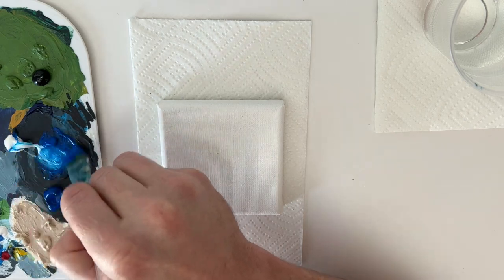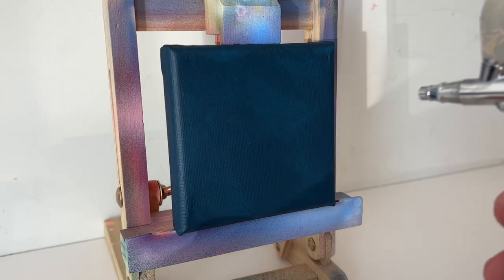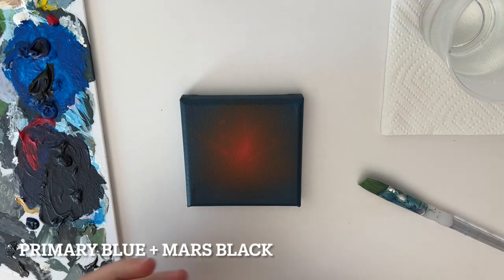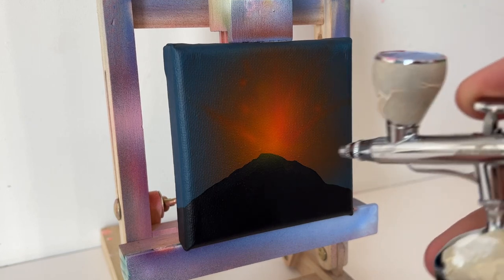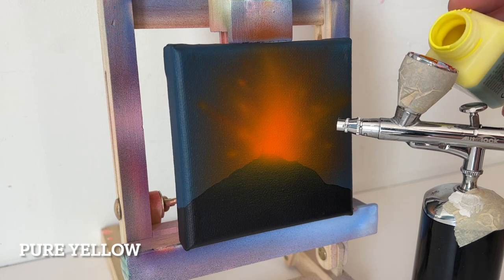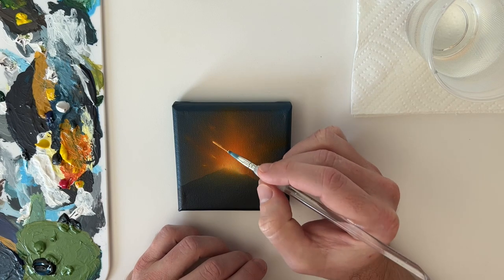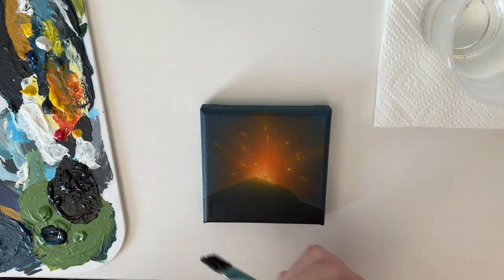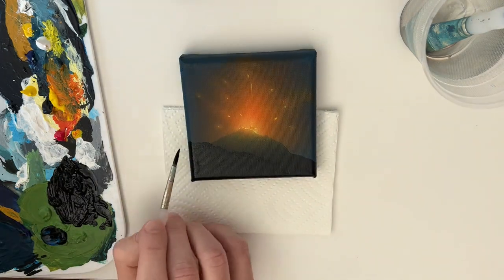How to Paint a Volcano | Narrated STEP by STEP Acrylic Airbrush Painting Tutorial for Beginners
This narrated step by step acrylic airbrush painting tutorial for beginners demonstrates how to paint a volcano.

MATERIALS:
4”x4” Canvas
Primary Blue
Titanium White
Mars Black
Primary Yellow
Primary Red
Detail Liner Brushes
Square Brush
Round Brushes
Acrylic Airbrush Paint